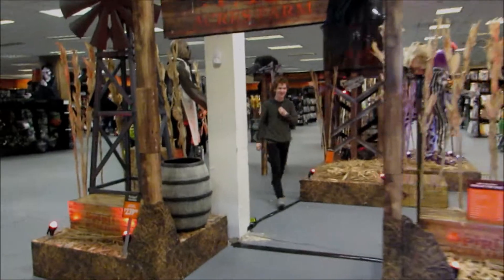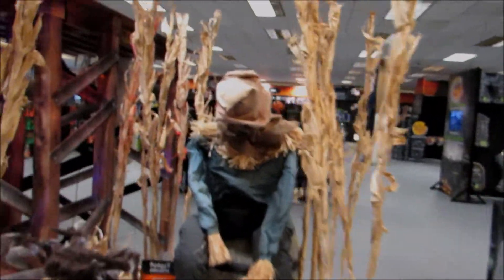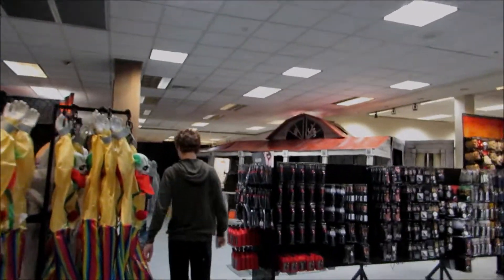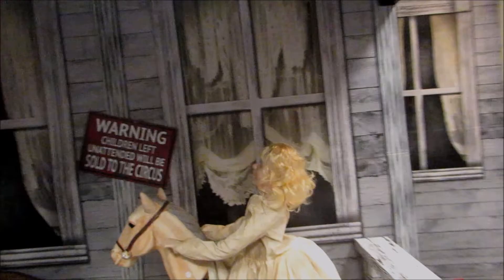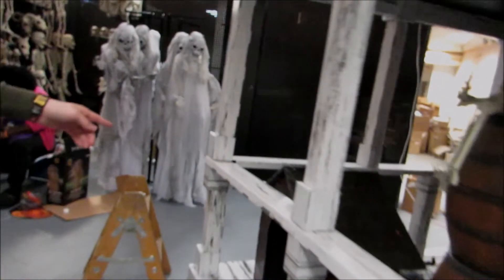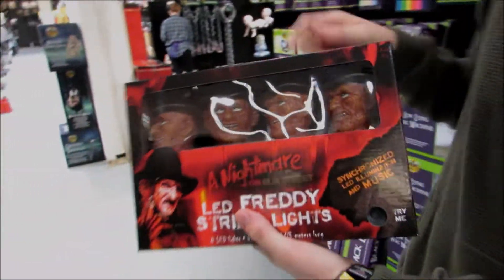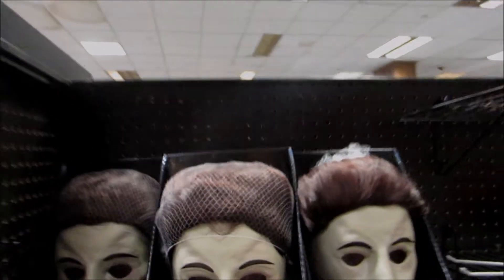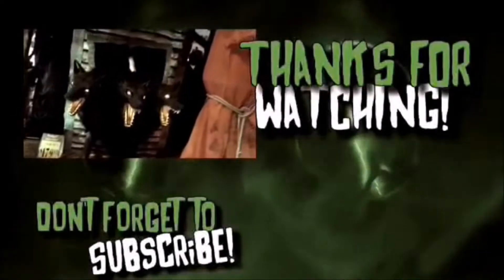Spirit Halloween 2018 FIRST REACTION!!!! | Part 1 | Albany NY Trip 1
Spirit Halloween is BACK for 2018! And so, I decided to visit Spirit Halloween for the first time this year! And oh boy! Do I go nuts over Halloween goodies!

(Recorded 8/13/18)